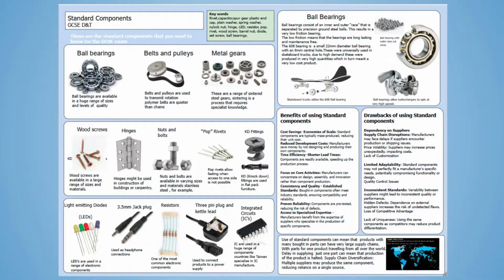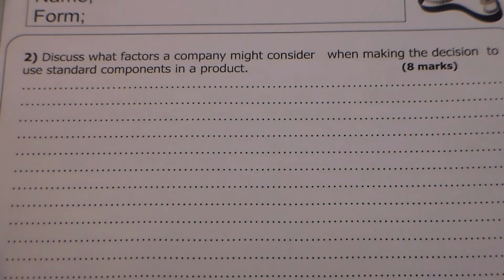Standard Components GCSE D&T question walkthrough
This is another GCSE Design and Technology Question walkthrough. this question is about the use of Standard Components in the manufacture of products. This subject  features in all of the major exam boards. It would also be very good for GCSE Engineering students as this stuff features in the Engineering exam also.
the sheets featured in this clip are available to purchase from my TES shop at;